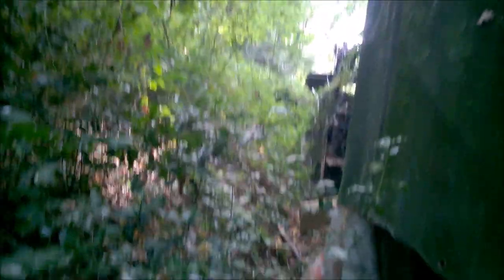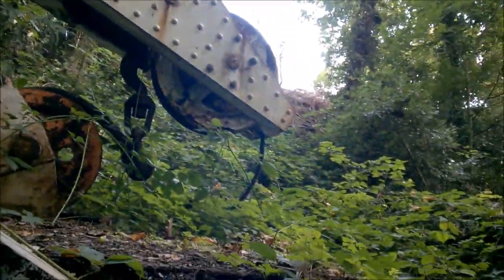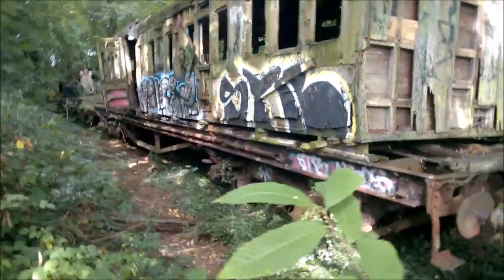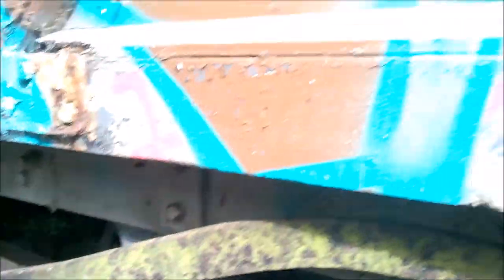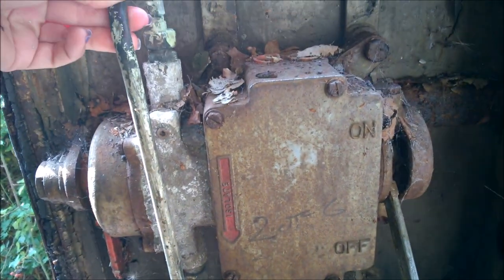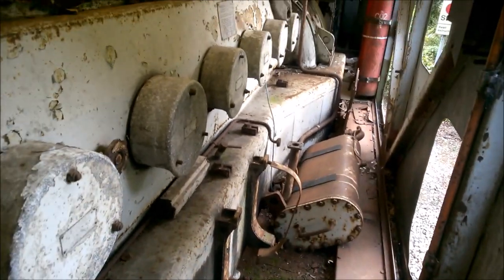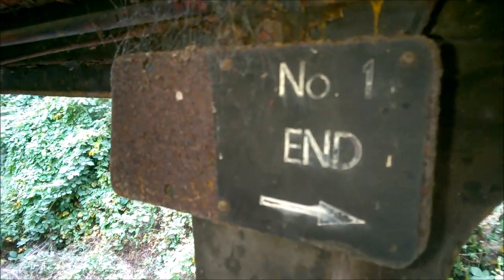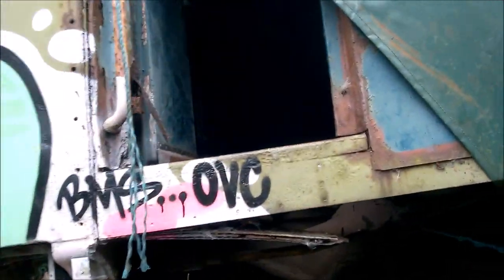Tenterden Train Graveyard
please note this video is purely to document the site, we did not trespass